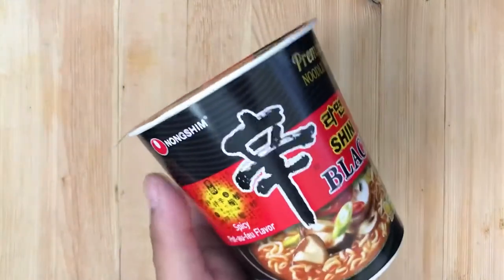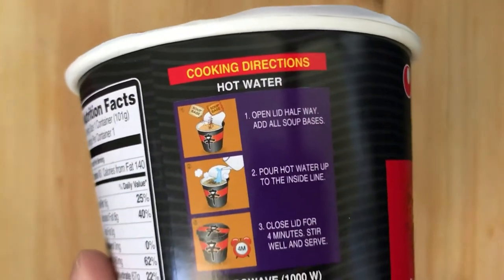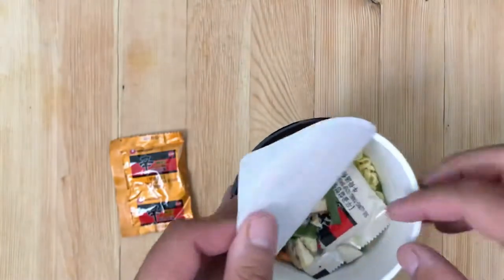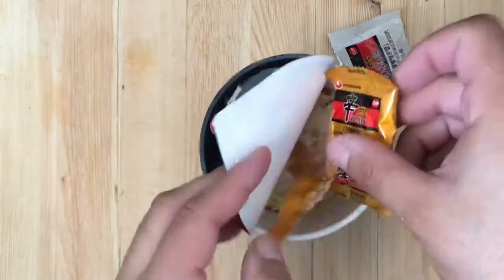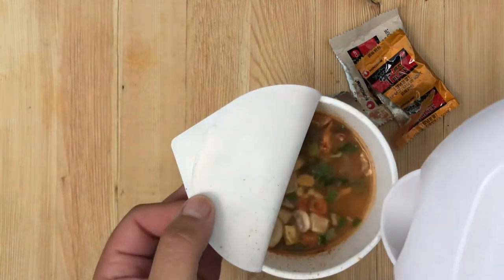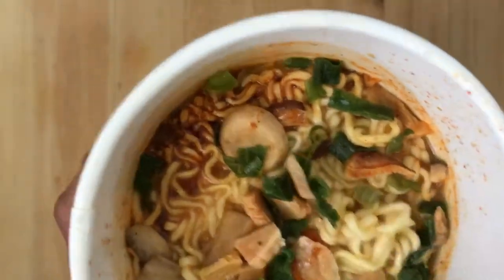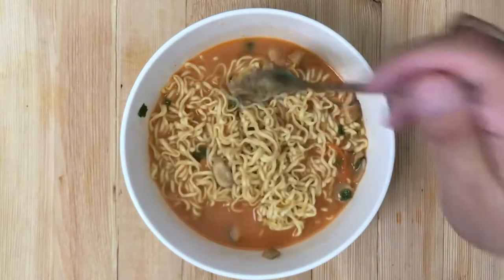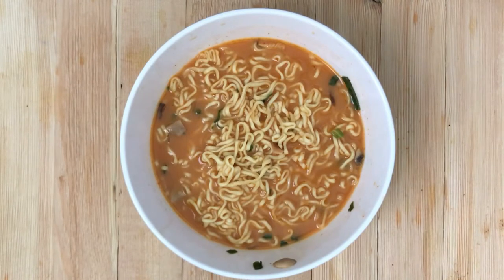What in the world is SHIN Black Pot-au-feu Ramen Flavor?!? Let’s see what the hangry bear found!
Hey guys, my latest food review is from Walmart in the aisle where all the noodles are. I paid less than $2 for this. I try to pick products from stores where you can pick it up and try it too!